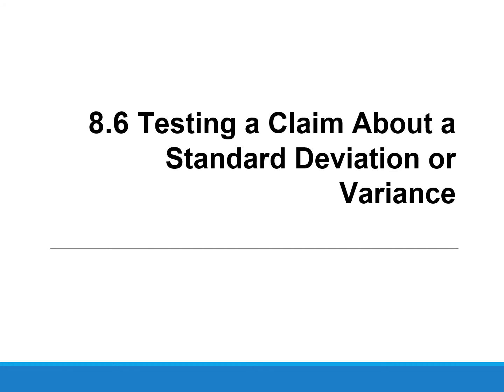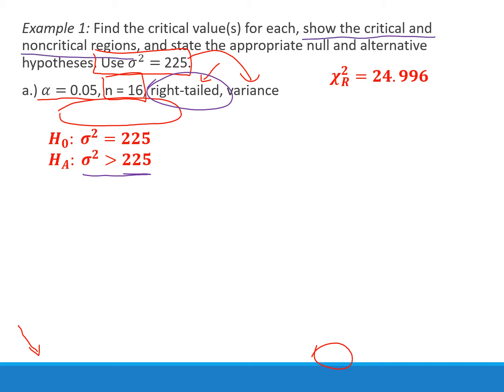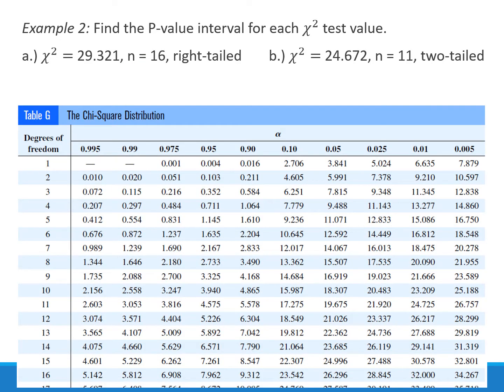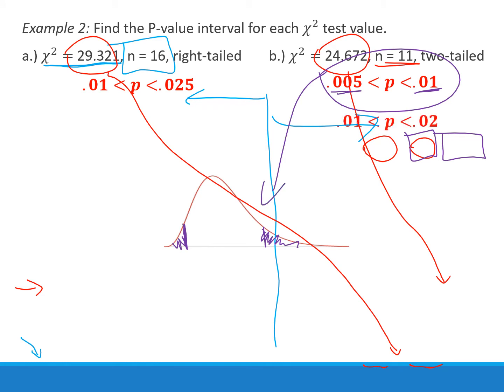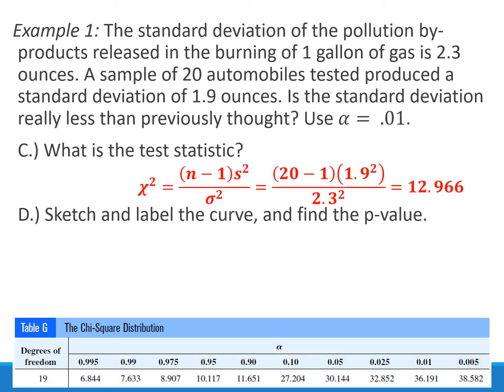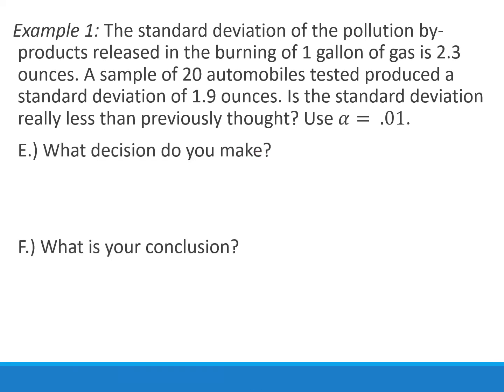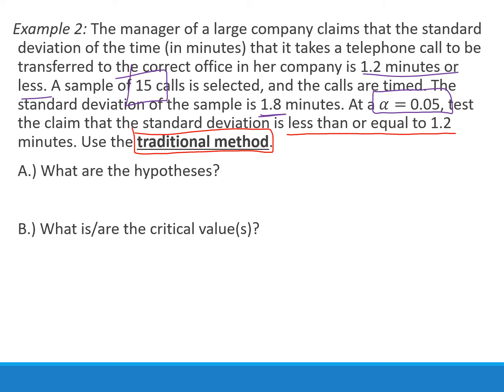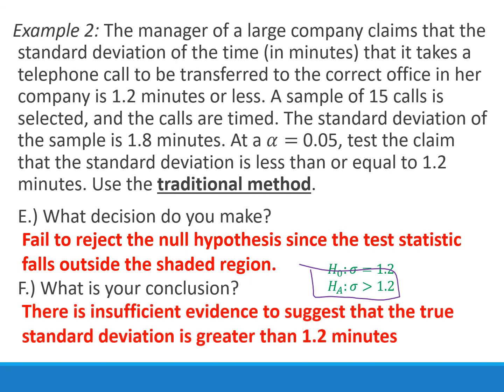H-Stats: 8.6 Testing a Claim About a Standard Deviation or Variance